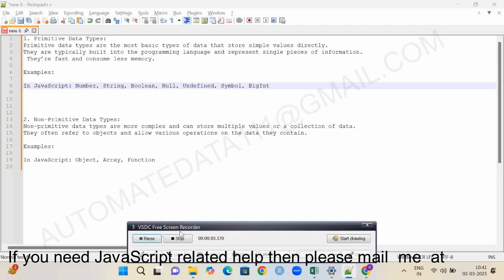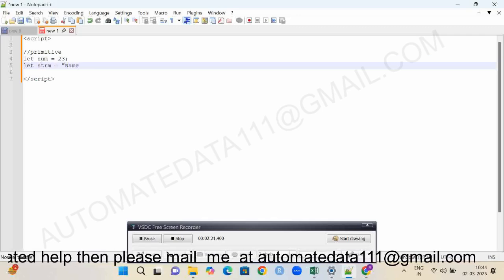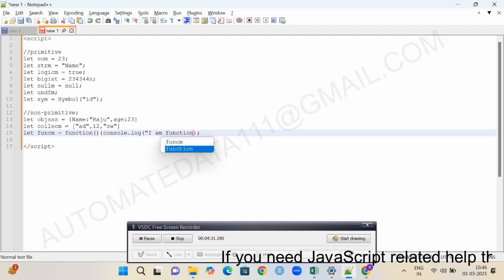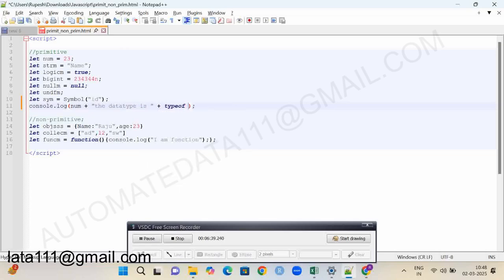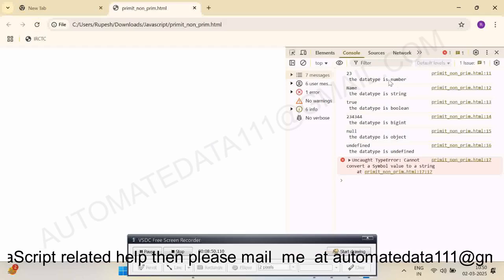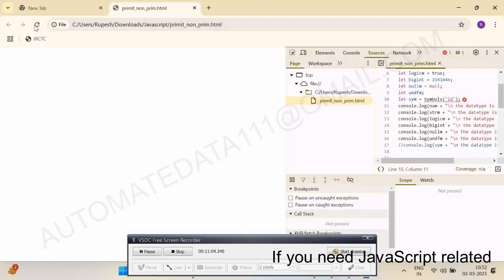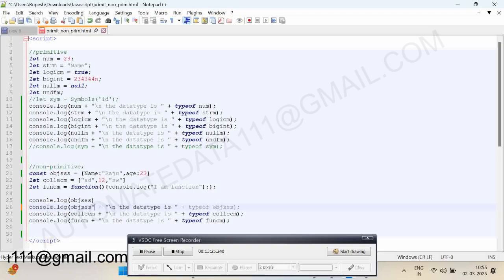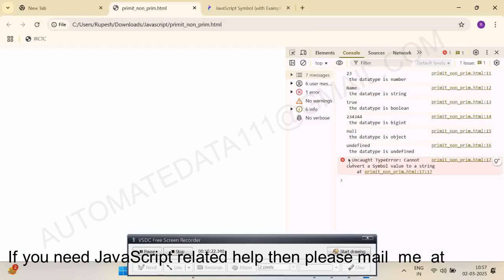4. JavaScript Data Types Explained Part 1| Primitive vs Non-Primitive Data Types in JavaScript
In this video, we’ll cover one of the most important JavaScript concepts — Data Types! 🚀 We’ll explain Primitive and Non-Primitive data types in JavaScript with easy-to-understand examples. Learn about Number, String, Boolean, Null, Undefined, Symbol, BigInt, Object, Array, and Function. Perfect for beginners and those preparing for JavaScript interviews! 💻✨

What You’ll Learn:
• What are Primitive and Non-Primitive Data Types in JavaScript
• How JavaScript handles data types behind the scenes
• Examples of Primitive Types: Number, String, Boolean, Null, Undefined, Symbol, BigInt
• Examples of Non-Primitive Types: Object, Array, Function
• How to check the data type using typeof operator in JavaScript
• Practical examples and real-world use cases of different data types
• Common mistakes and best practices when working with JavaScript data types